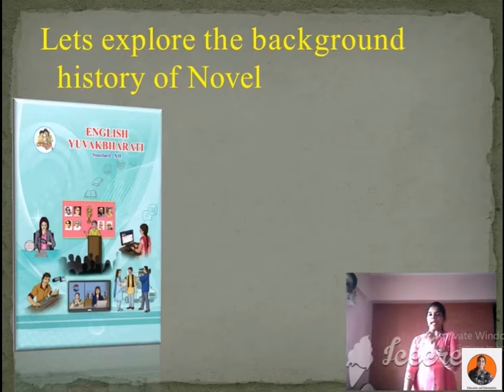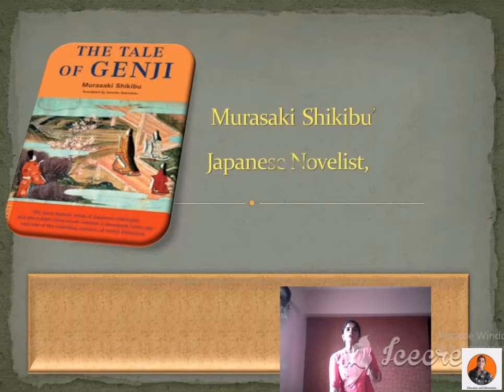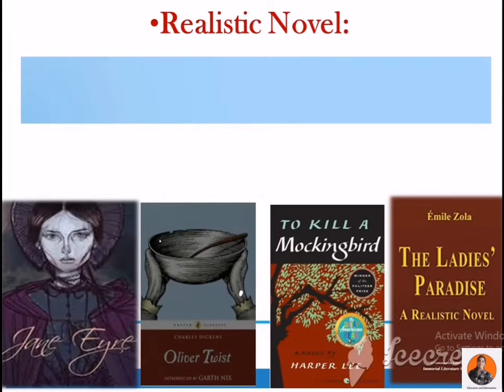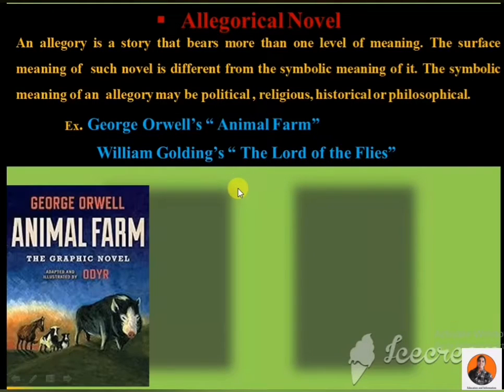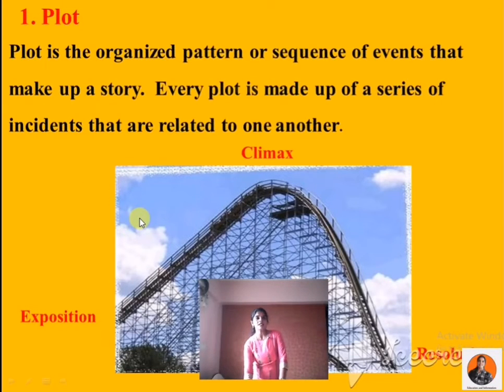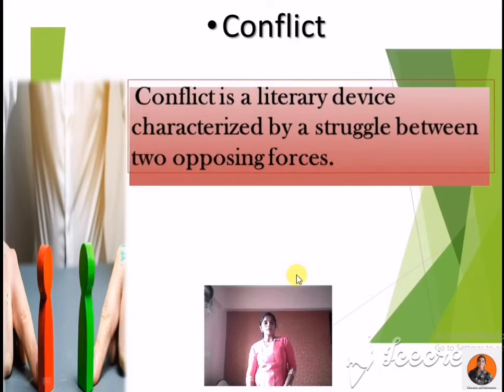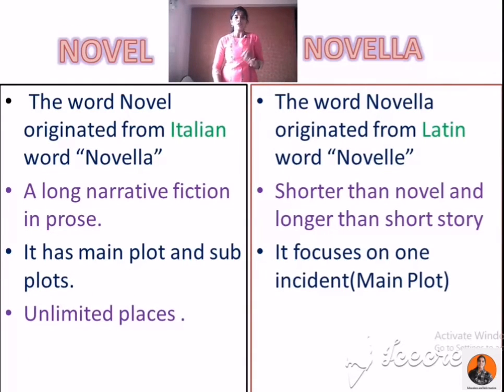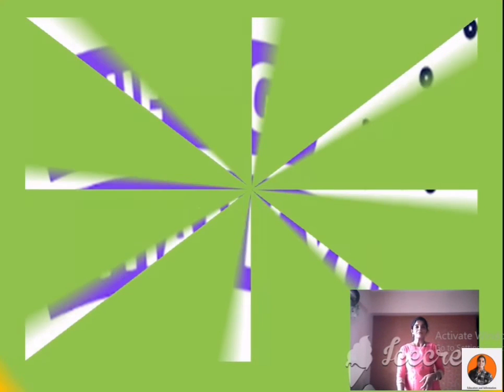4.1: History of Novel (12English) : Explained in English and Hindi:Notes and Test in description box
12th English New syllabus | History of Novel | Types of Novel | Elements of Novel |
A Completely  explained in an  easy way on 4.1 History of Novel

XII English, New Syllabus, Section Four, Novel, History of Novel, Types of Novel, 12 English, Explained in Hindi, Explained in English, Elements of Novel, Part Two, HSC Board, Maharashtra, Balusha,State Board Videos

1.2  On Saying "Please" by Alfred George Gardiner
Fully Explanation in English and Hindi
 on Author,Title,Theme & story in detail